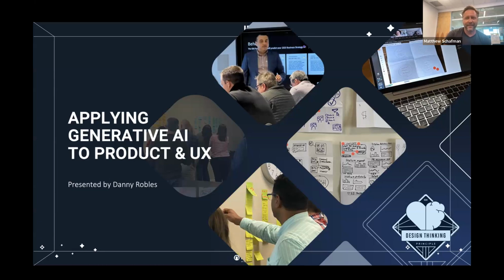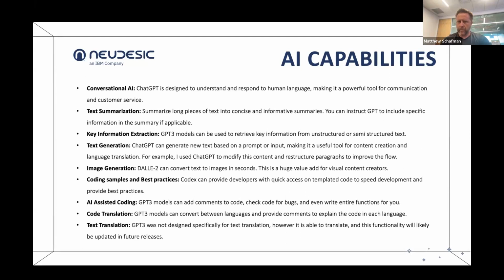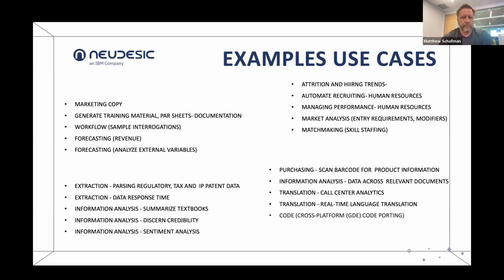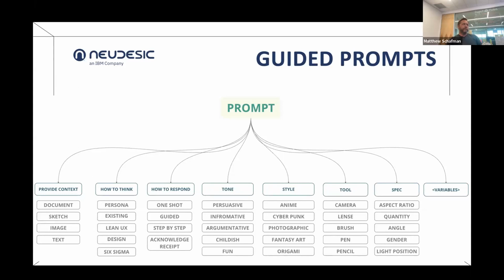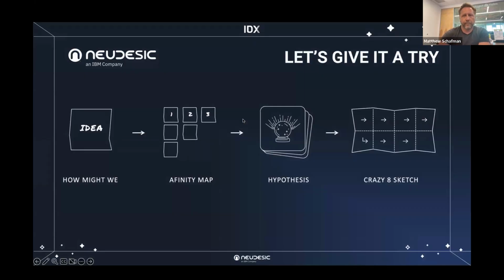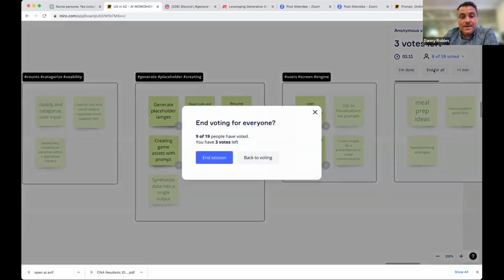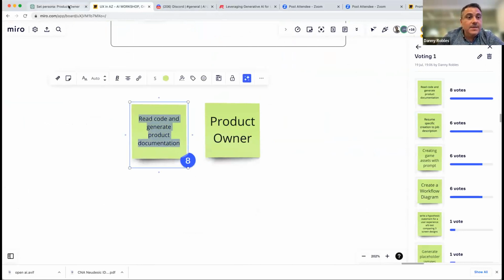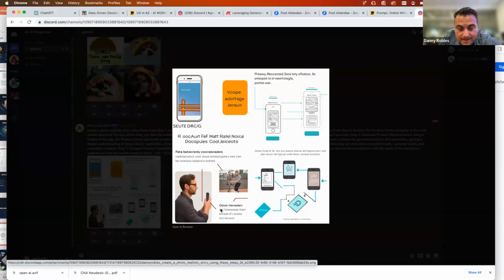Leveraging Generative AI for UX Advantages in Product Workflows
Presented By: Danny Robles, Director of Ideation and Design, Neudesic an IBM Company
Hosted By: Matthew Schafman, Senior Director of Ideation and Design, Neudesic an IBM Company

Generative AI offers significant advantages for UX researchers and designers in their product workflows. It enables UX researchers to generate valuable user insights by analyzing large volumes of data, facilitating data-driven decision making. For UX designers, generative AI expedites the prototyping process, automates repetitive tasks, and provides design optimization through variations and evaluations. Additionally, it enables personalized user experiences, fosters collaboration and co-creation, and enhances overall design strategy with data-driven insights. By leveraging generative AI, UX professionals can create user-centric designs, accelerate design iterations, and deliver exceptional user experiences.